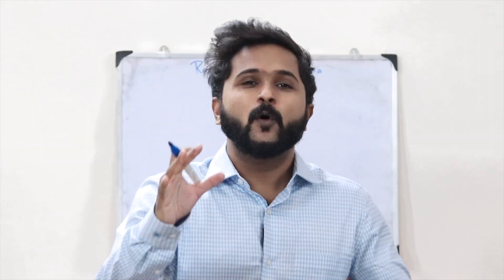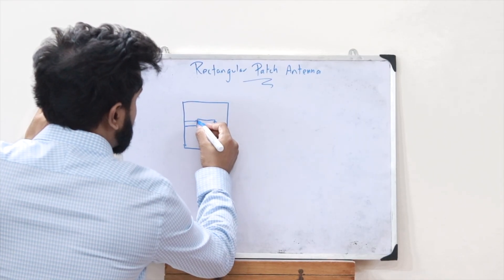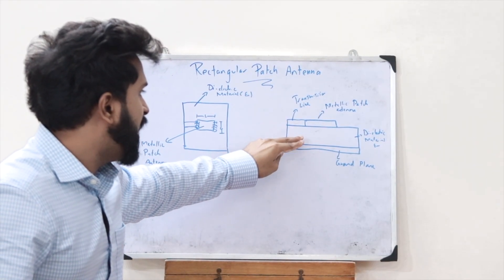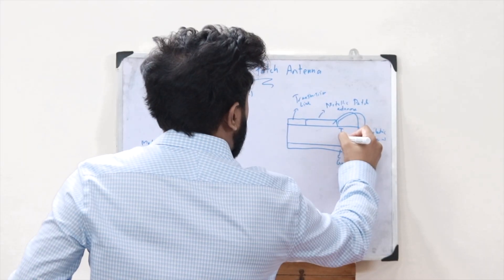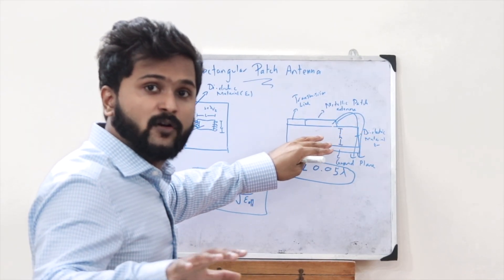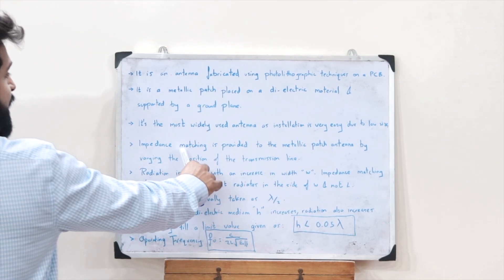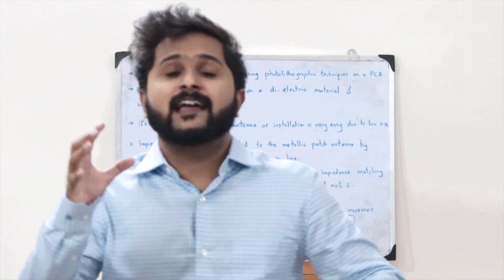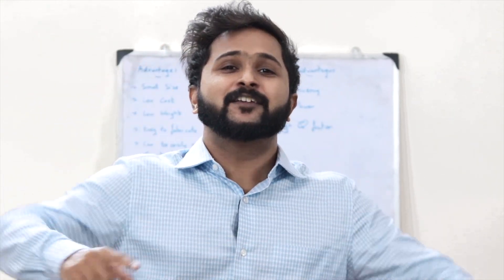Rectangular Patch Antenna Simplified | AWP Module 5 | Engineering made easy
This video will give you a clear idea of what you mean by a rectangular patch antenna along with its structure, principle and parameters like operating frequency.
It shows you how a metallic rectangular patch antenna is constructed on a di electric substrate and how a transmission line is fed to it which in turn produces an electric field. It will also give you the advantages and disadvantages of using a rectangular patch antenna along with its applications.

Session taken by : Rishi Remju ( B.Tech in Electronics & Communication Engineering )